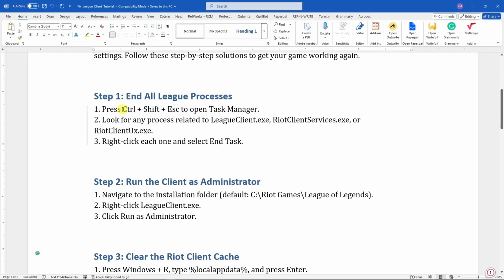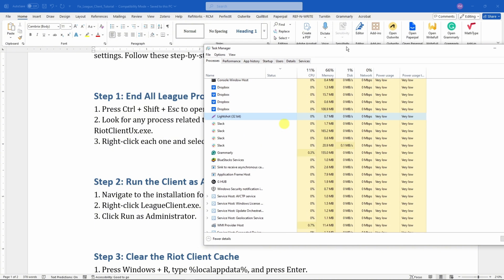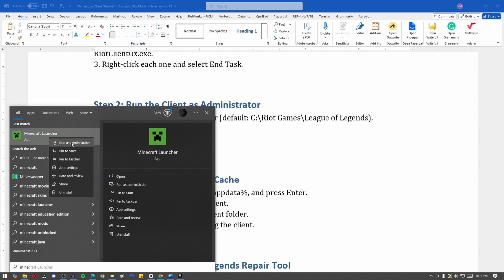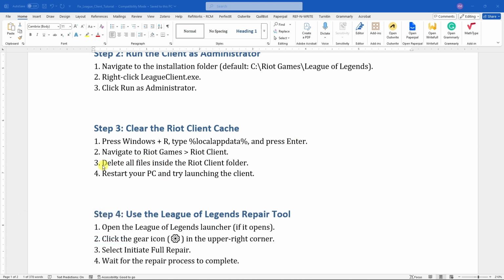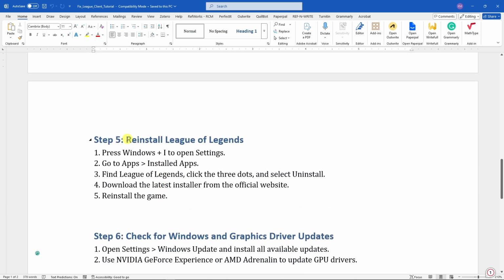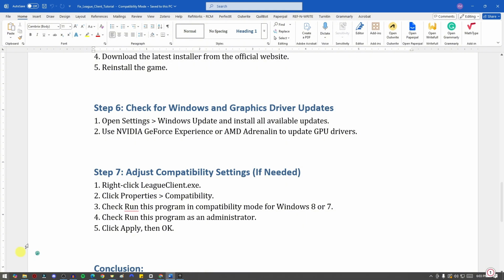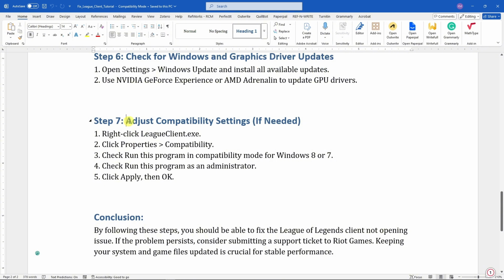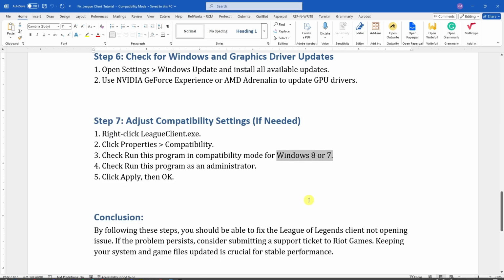League of Legends Client Not Opening (FIXED) | How to Fix League of Legends Game Working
Is your League of Legends client not launching or stuck on loading in 2025? Don’t worry — this video shows you step-by-step solutions to fix the League client not opening, crashing, or freezing on Windows 10/11.

✅ Fix LoL Client Not Launching
✅ Resolve Black Screen or Stuck on Loading
✅ Clear Riot Client Cache
✅ Repair or Reinstall League Safely
✅ 100% Working Fix for 2025

🎮 Works for all regions and Riot accounts!